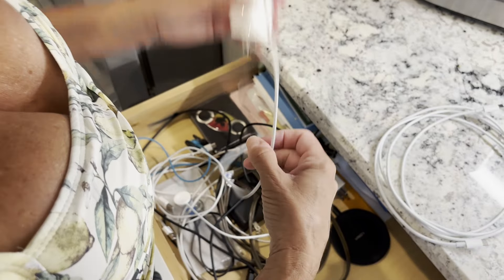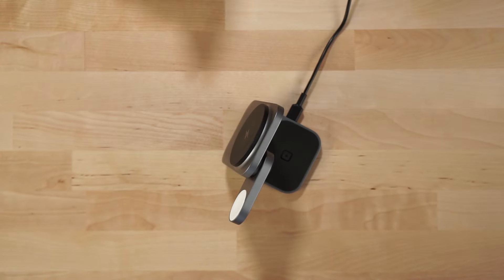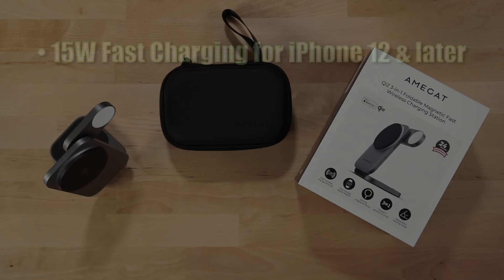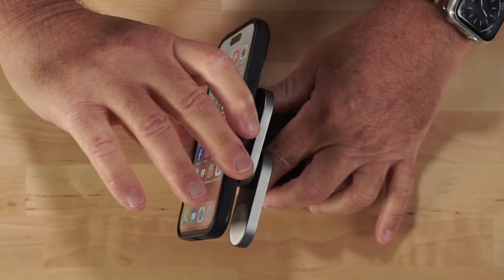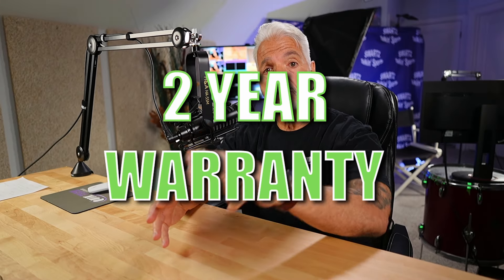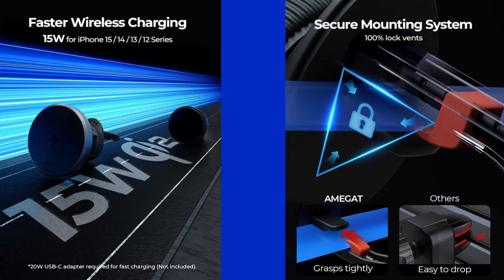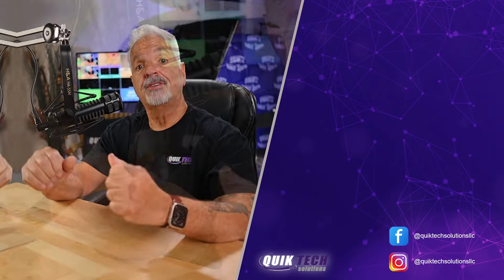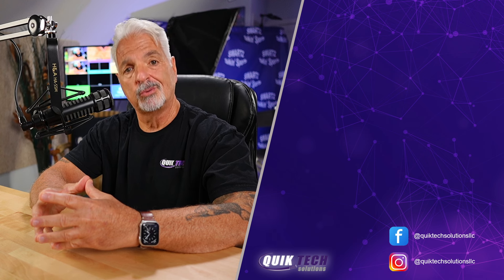Get Rid of Clutter With This 3 in 1 Charging Station Under $100!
Tired of messy charging areas cluttering your space? Here's a sure shot way to get rid of the clutter?

In this video, I show you how an all-in-one solution can streamline your charging routine, reduce cable clutter, and keep your devices organized.

00:00 - Introduction
00:17 - How To Use
00:38 - Included Features
01:07 - Warranty Info
01:15 - Special Bonus Item
01:43 - Are These Chargers For You?
01:50 - Disclaimer

Direct Link to purchase 3 in 1 charger
Direct Link to purchase Dash Charger